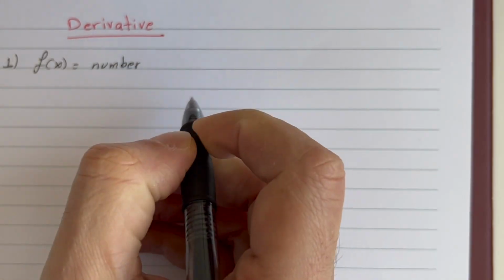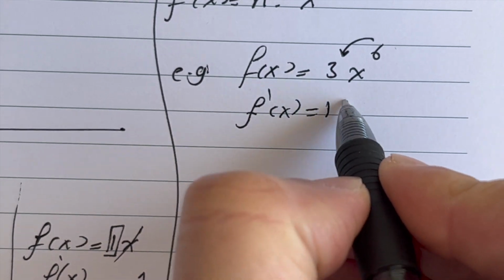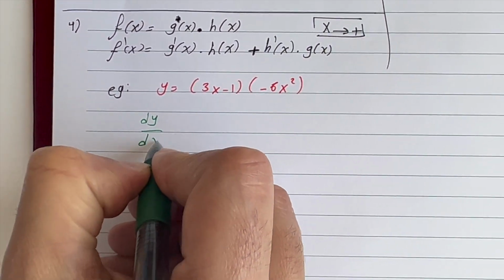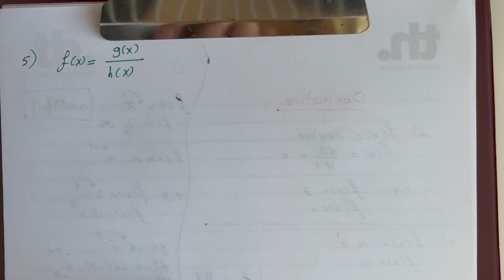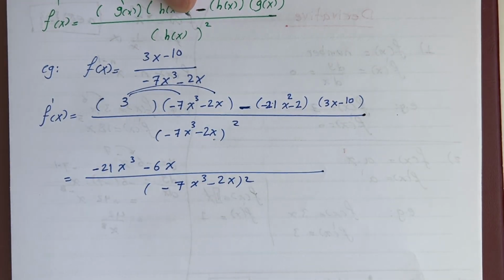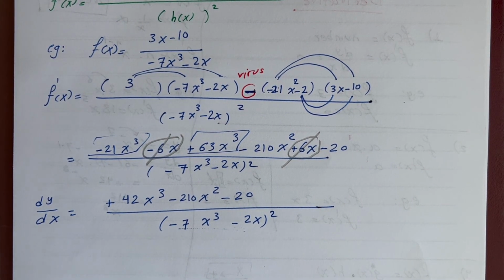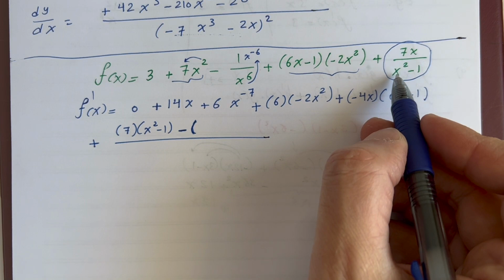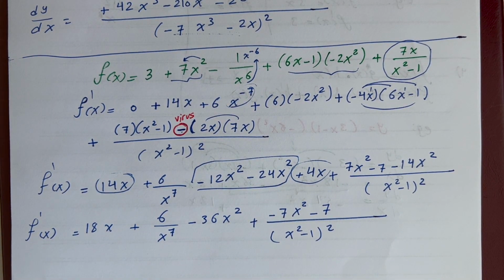Derivative - Part 1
The derivative of:
Constants, Linear Functions, X to the Power n, Chain Rule, and Rational Functions.